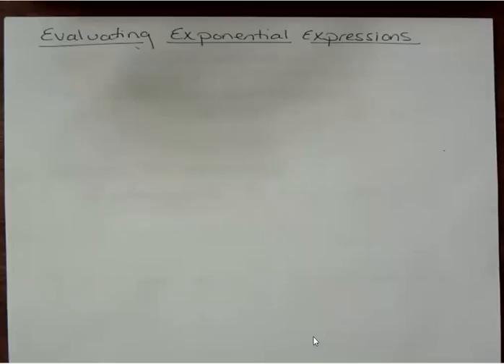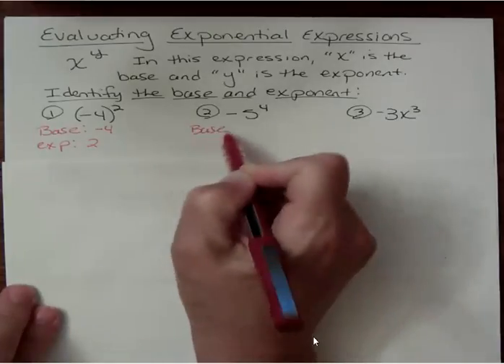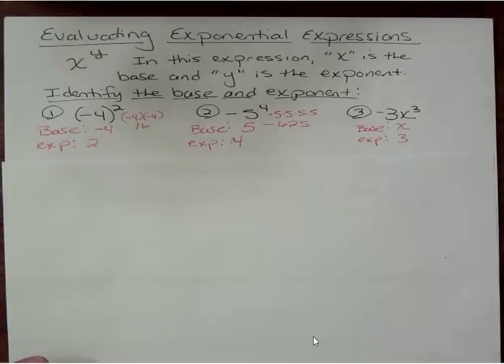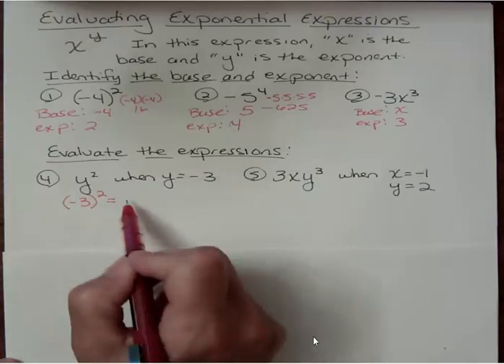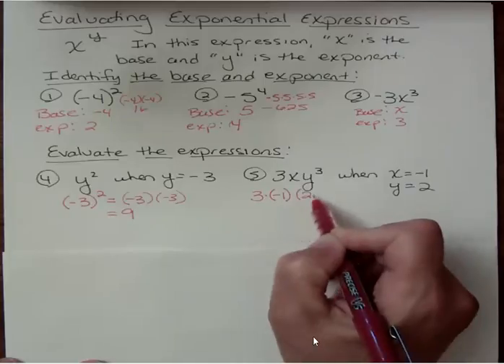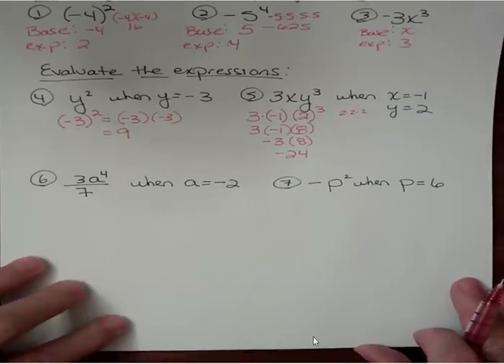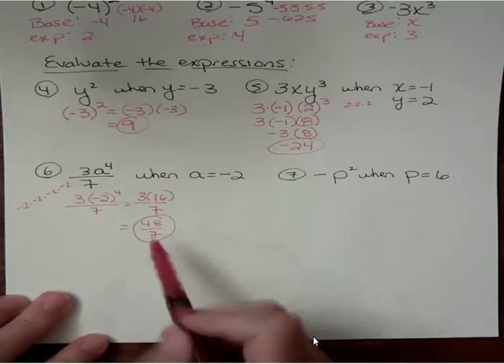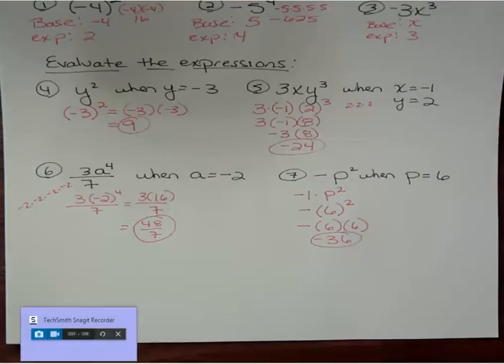Evaluate Expressions with Exponents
Substituting integers into expressions that have exponents, and using the order of operations to simplify them.